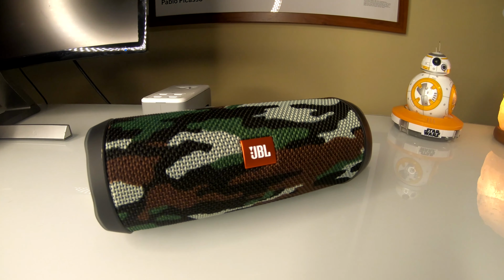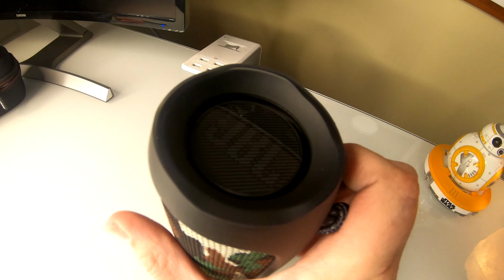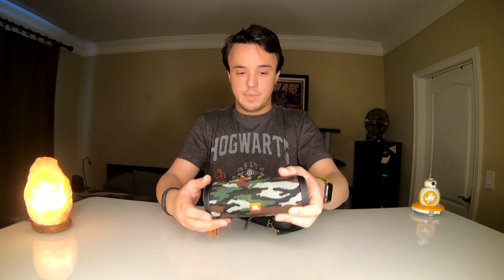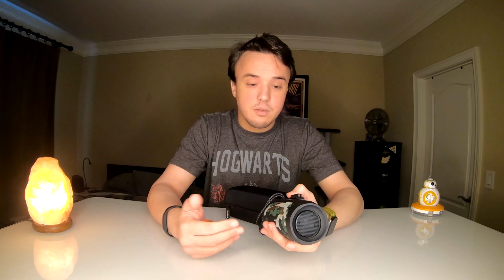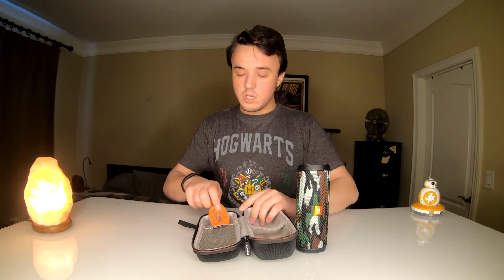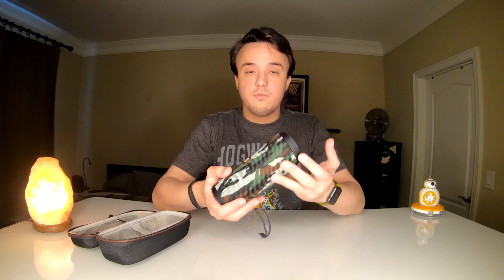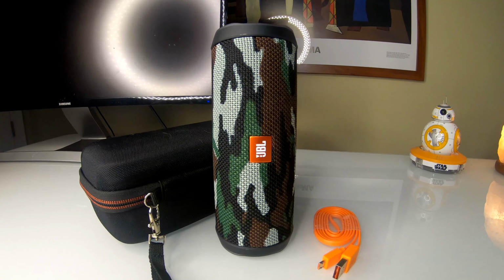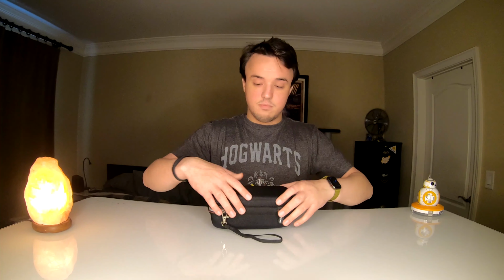Henry Reacts to JBL Flip 4!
This is my first review video shot on the GoPro Hero 7! Overall, I am liking the quality so far. It is much easier shooting videos as well.

Shot on: GoPro Hero 7
Shot by: Henry Bickel
Edited on: Adobe Premiere
Edited by: Henry Bickel

Songs:
1. Milos, by Evening Land
2. New Tires, by Silent Partner